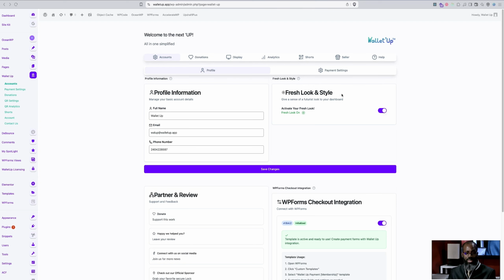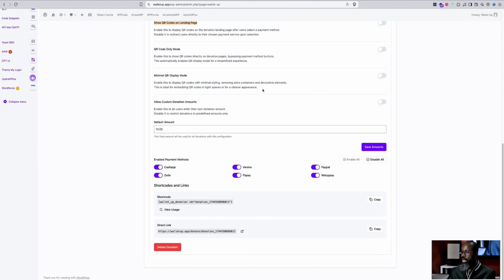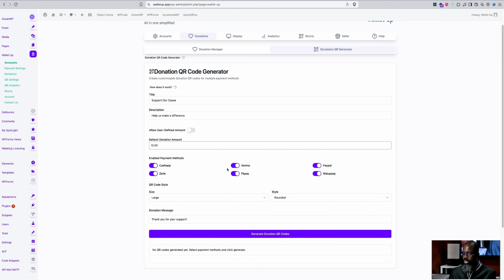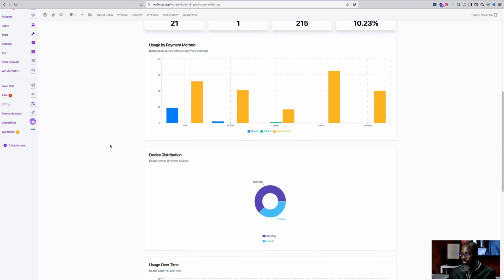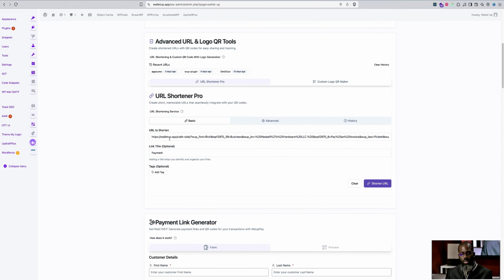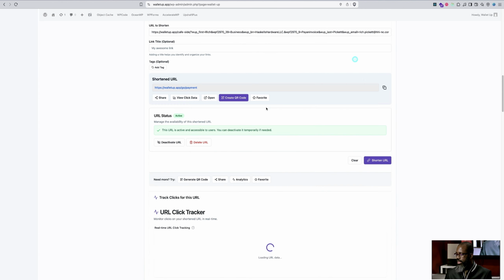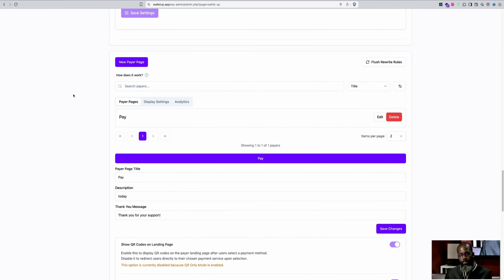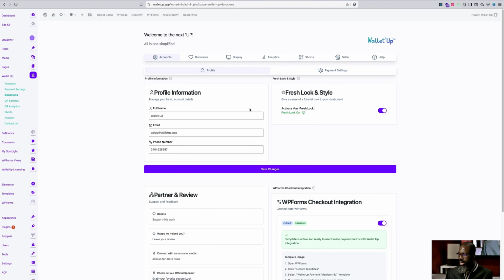Overview – Wallet Up How To get started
to grab yours today